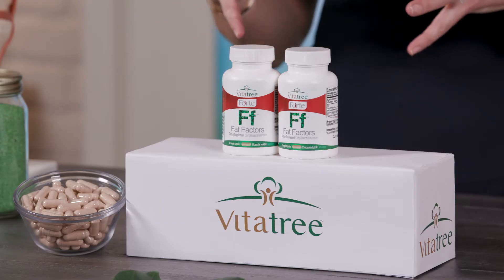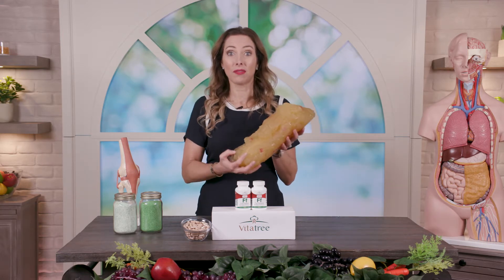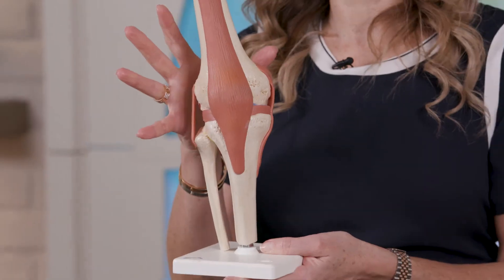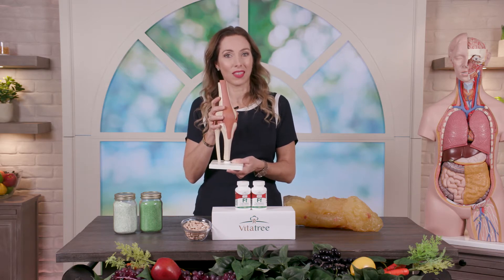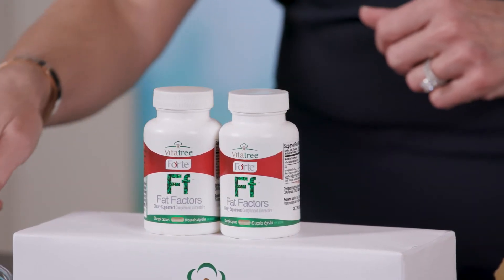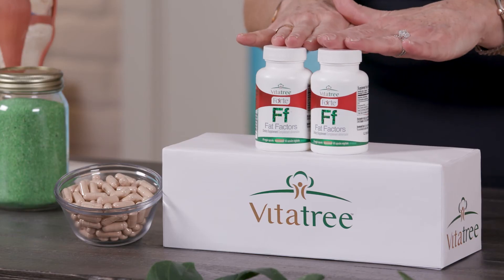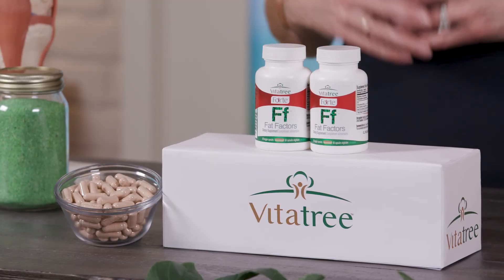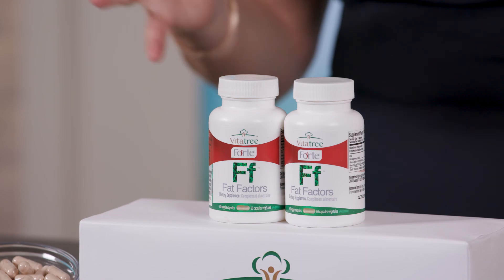Vitatree Fat Factors (Introduction)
Vitatree Fat Factors is an effective natural whole food supplement that helps to increase thermogenesis and to support a healthy body weight, along with proper diet and exercise without negative side effects such as jitters. The formula works to improve thermogenesis, the body’s ability to burn fat. Putting fad diet pills aside, you can stimulate your body’s ability to burn fat along with a healthy diet and exercise plan with VitaTree Fat Factors.

• 100% pure whole food supplement
• No magnesium stearate, artificial additives, fillers or colours
• GMP certified (Good Manufacturing Practice)

*To learn more about natural health, watch Dr. Janine Show @Dr. Janine Bowring, ND – Online every Monday 12pm ETS – And chat with Dr. Janine live during the show.